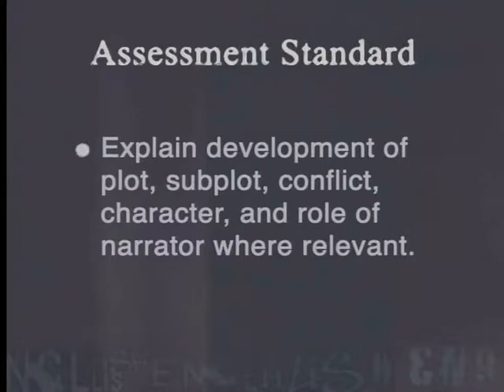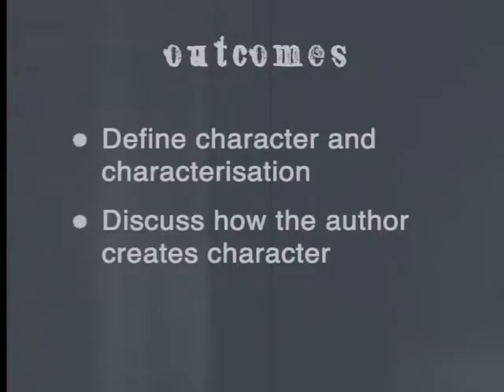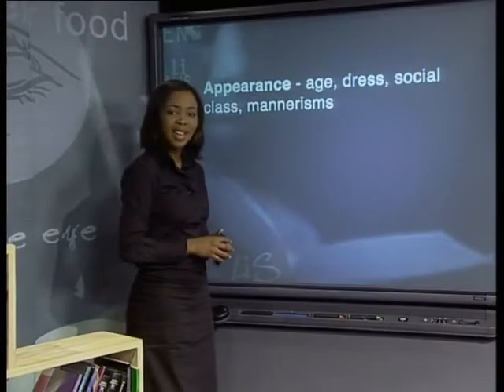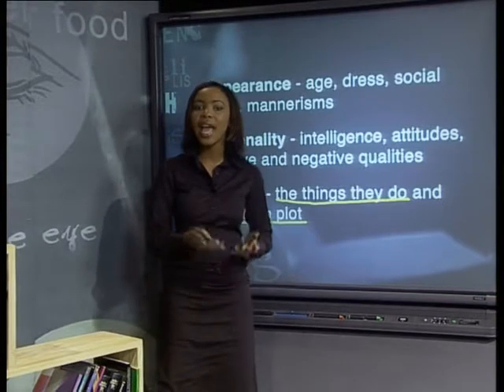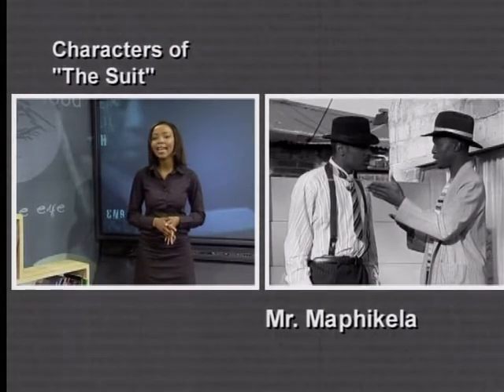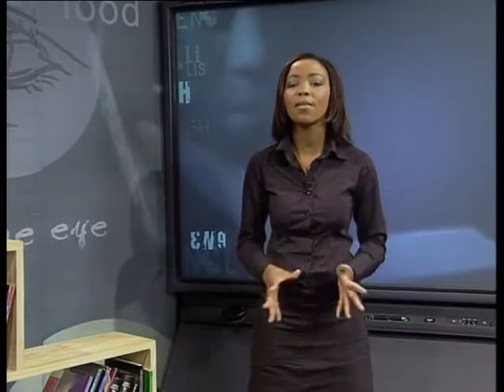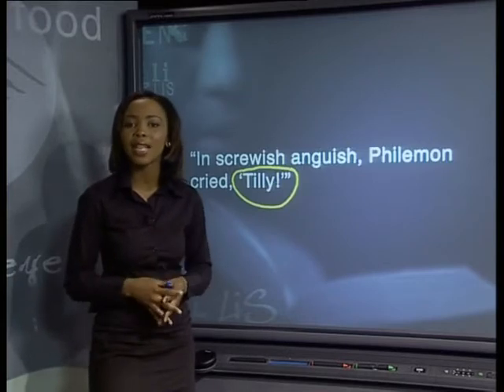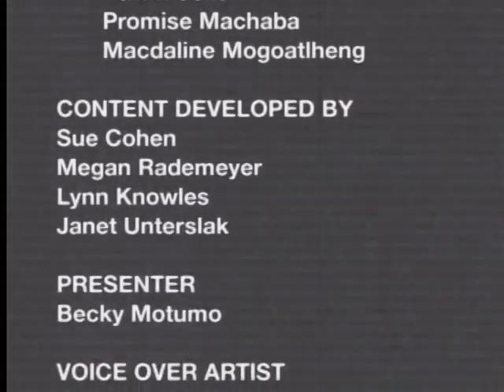Character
Natural Sciences.